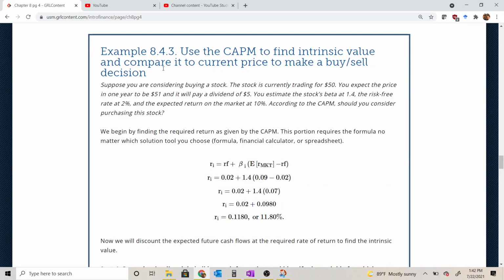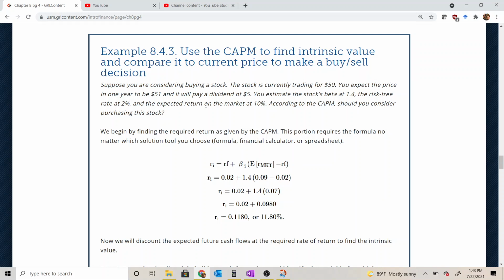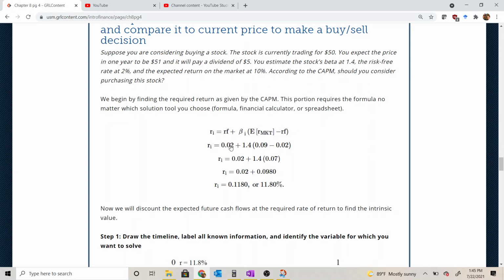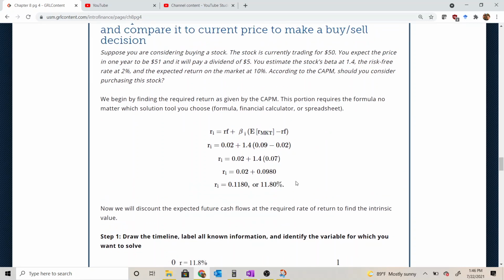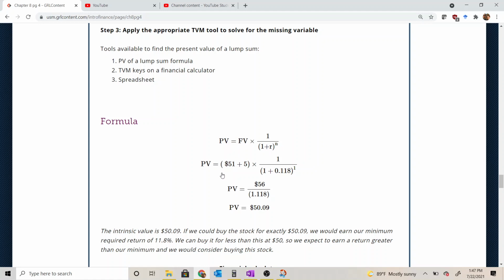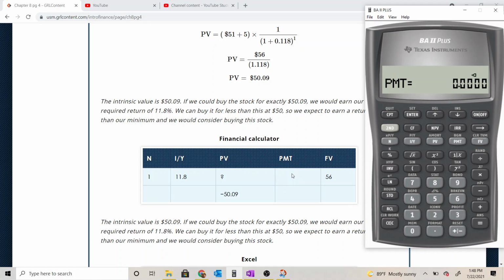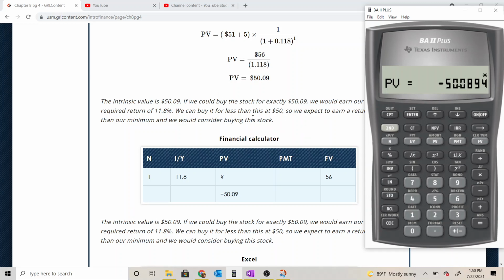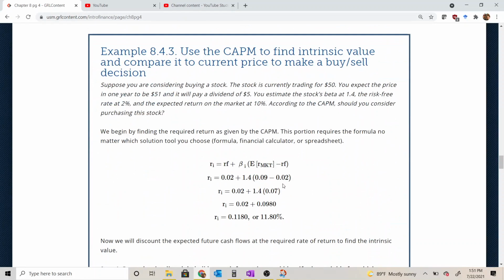Example 8.4.3. Use the CAPM to find intrinsic value and compare it to current price